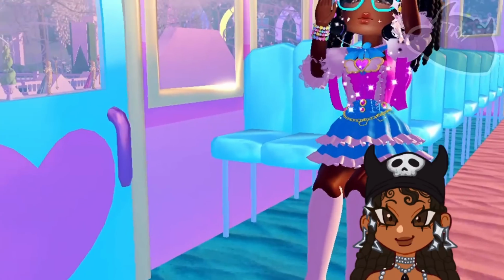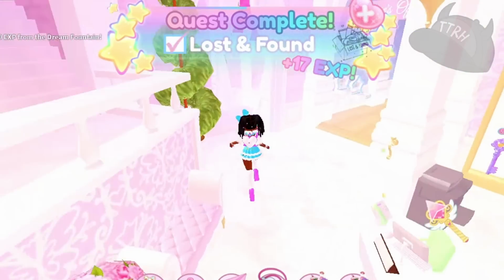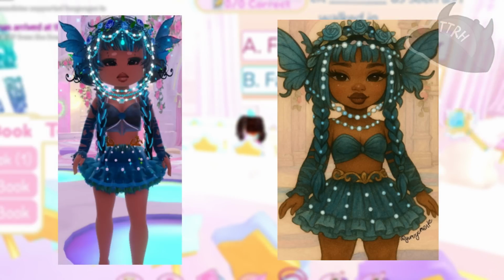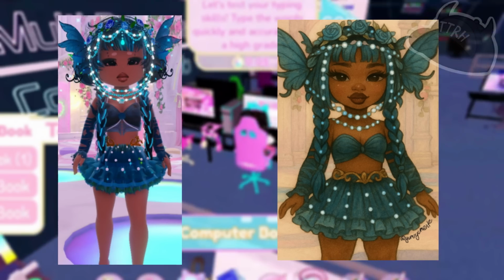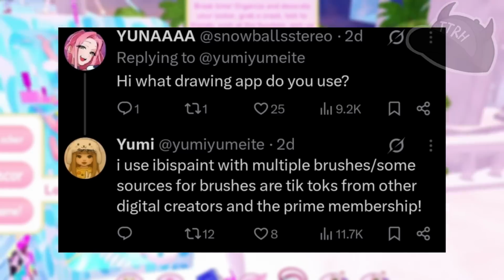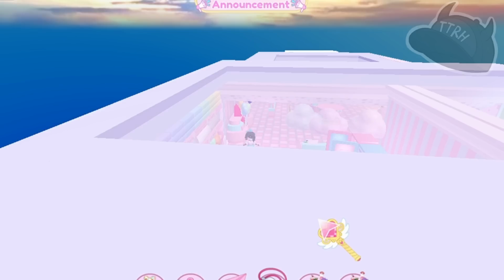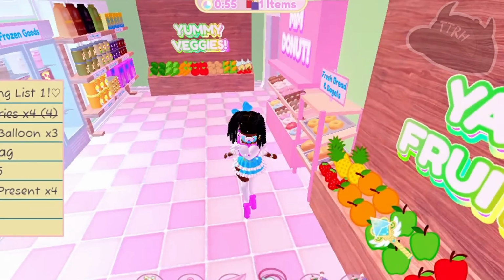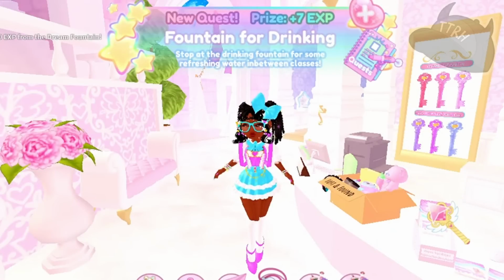Royale High Artist Uses AI To Get Commissions...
Follow These People For Helping Out With The Art On My Channel!

~☆Video Watermark By Addieez!

~☆Sprite Art By Numish!

~☆Banner + Short Watermark By fvriedew!